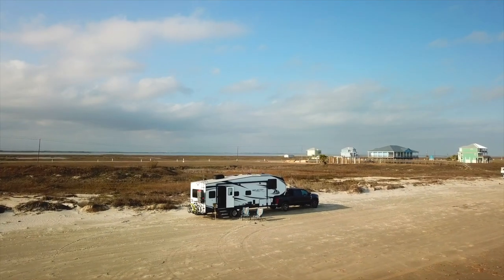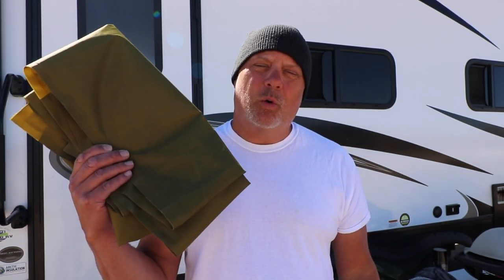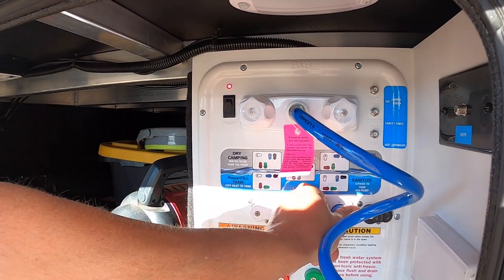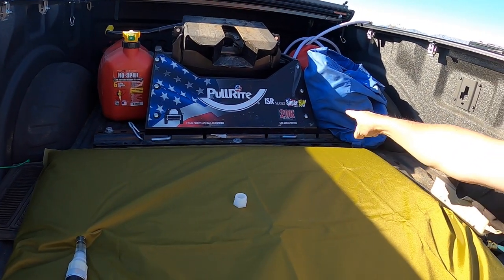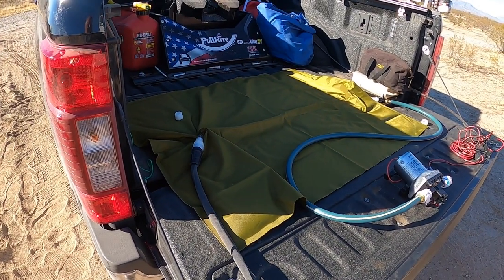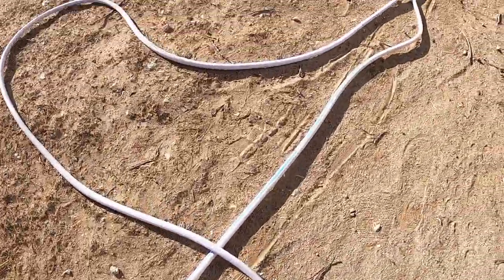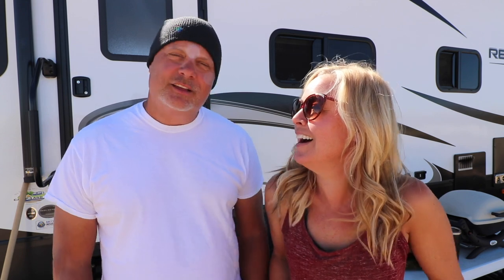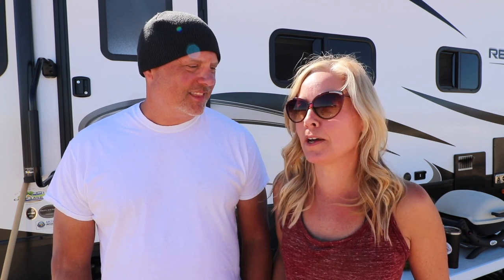Water Bladder VS Water Jugs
So which is better - a water bladder or water jugs? Let's find out. We recently purchased a 60 gallon Aqua Tank - II water bladder. NOTE: I referred to it as the Aquamatic water Bladder. My apologies. We had been using 5 gallon water jugs for some time and we decided to try something new. Here are some pros and cons of both.

Aqua Tank - II Water Bladder:

Pump Hookup Conversion:
IN: 3/4" to 1/2"
OUT: 1/2" to 3/4"
NOTE: Be sure to use a spinner on the input so that you don't have to rotate the bag while attaching.